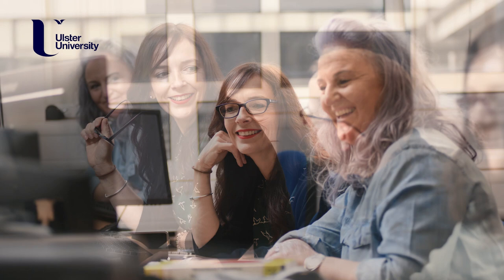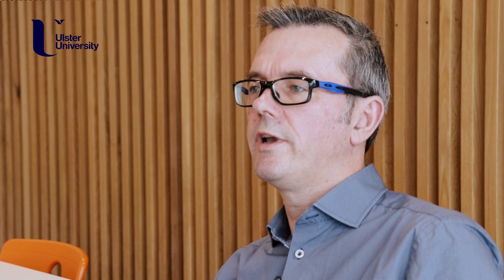Research Methods and Statistics Summer School at Ulster University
The Summer School allows attendees to select a short course best suited to their current analytic requirements, while at the same time offering the opportunity to expand and build their expertise by taking a series of linked short courses.